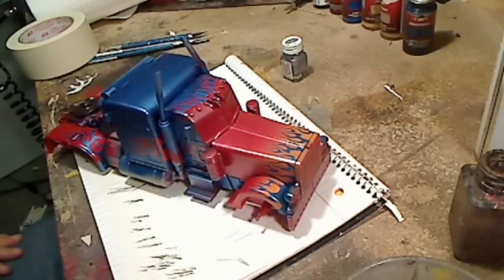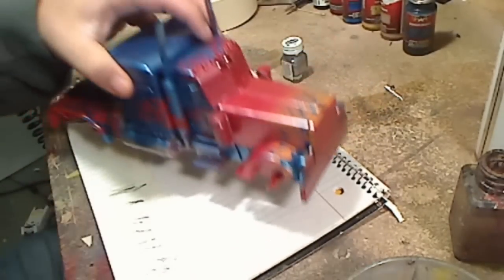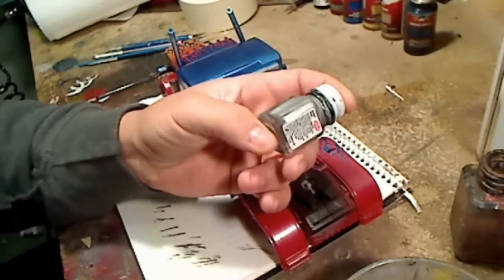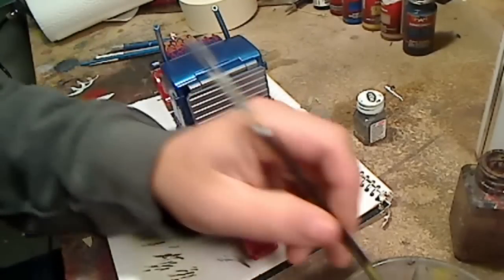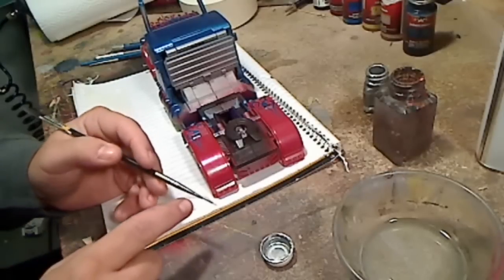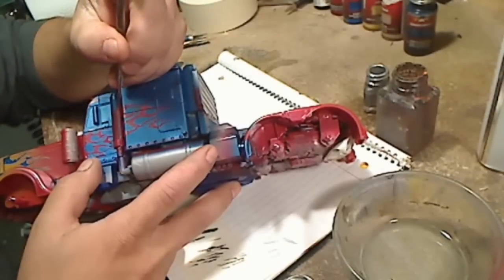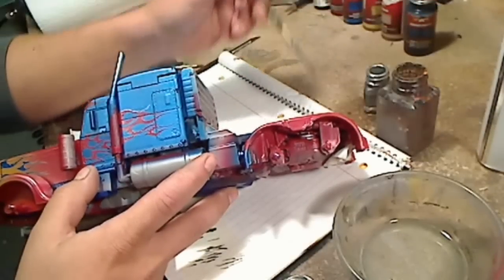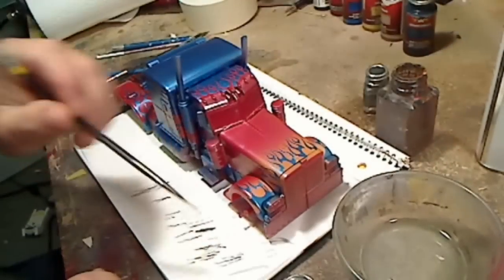Tutorial : Pin Striping with enamels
Quick tutorial on how I pin stripe. Important to mention; this technique takes a LOT of practice. You can't rush pin stripes, and the more patience and practice you have, the better the results.